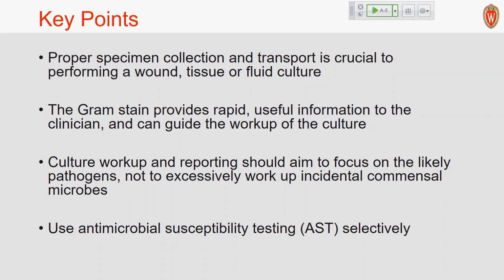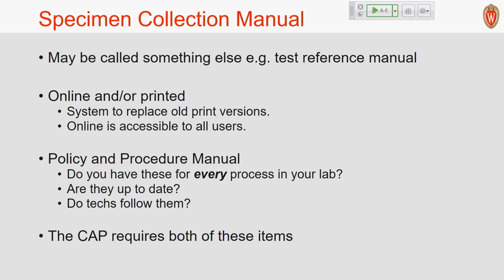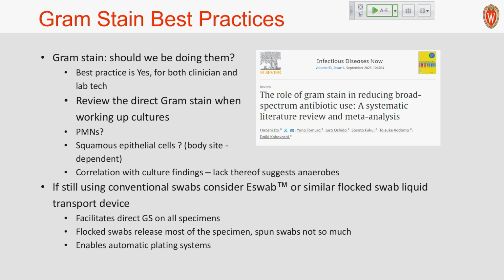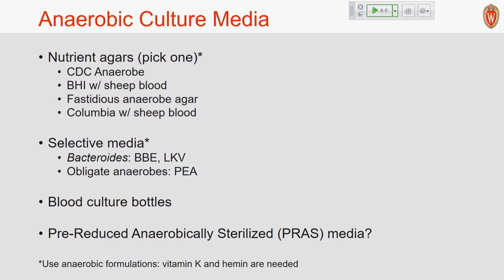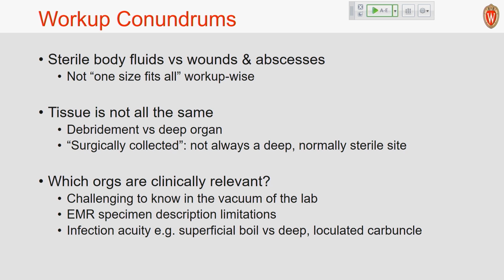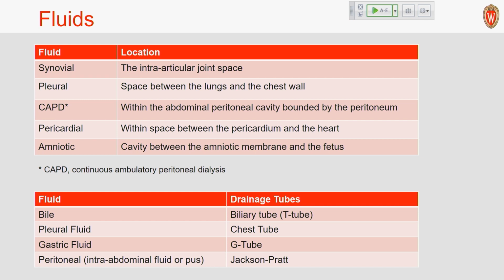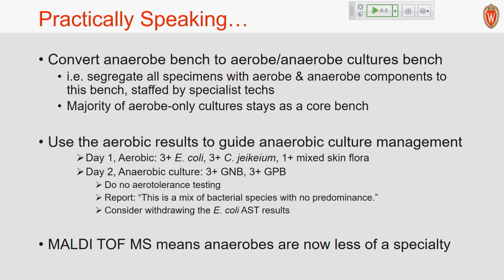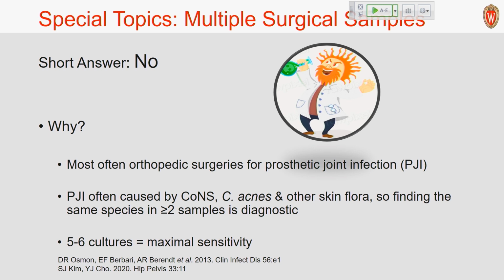Wound, Tissue & Fluid Cultures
April 09, 2024 WCLN Conference 2:00 PM Presentation

Thomas Novicki, PhD, D(ABMM), is the PhD clinical scientist in microbiology and molecular pathology for Marshfield Labs, a division of Marshfield Clinic Health System in Marshfield, WI. He received BS and PhD degrees from Loyola University Chicago, and postdoctoral training in medical and public health medicine from the University of Utah medical school in Salt Lake City, Utah. He is also a board-certified medical technologist. Tom has held various positions in laboratory medicine since 1984. Tom is an “At-Large” member of the WCLN Laboratory Technical Advisory Group.